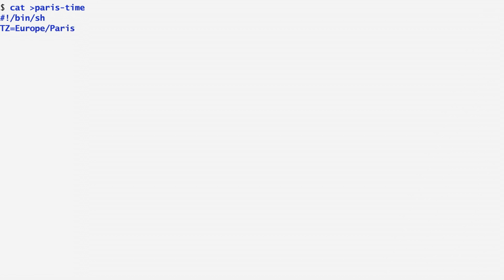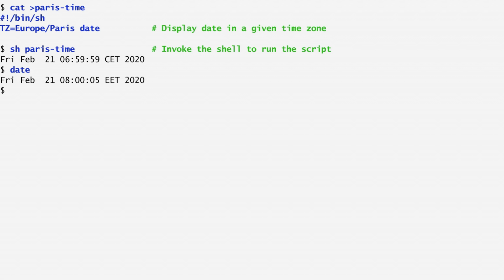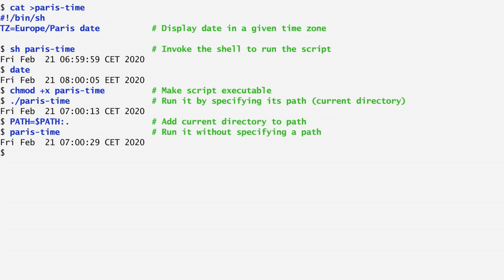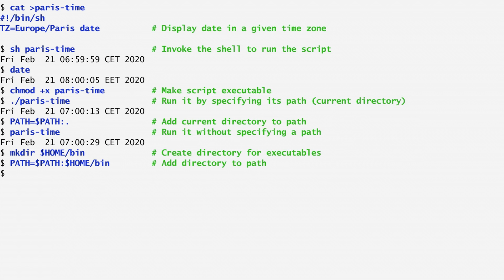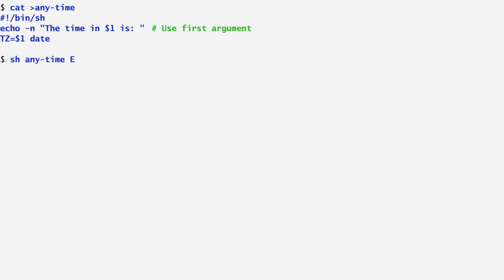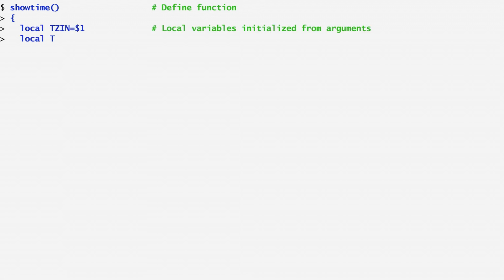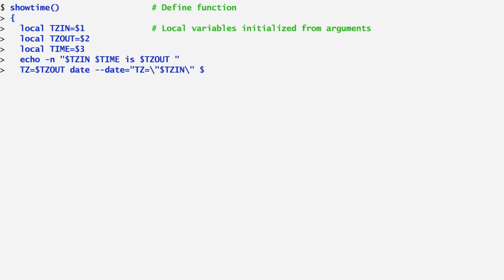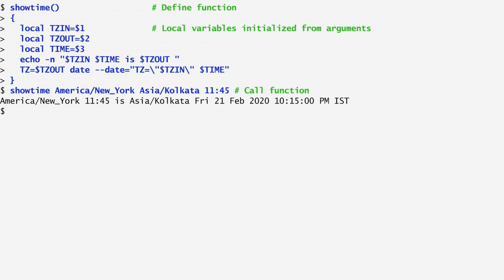Unix_Tx_2020_Module_1_7_Scripting-video